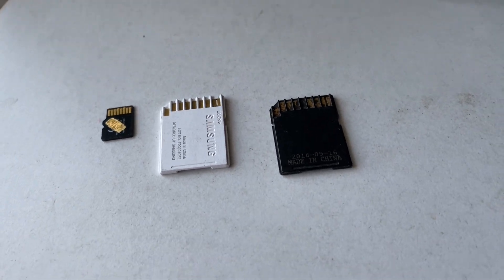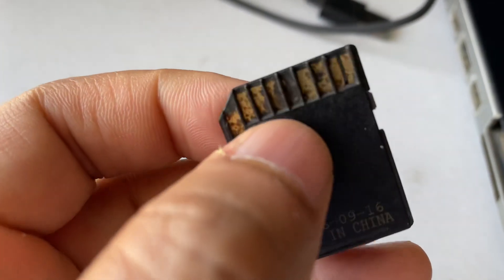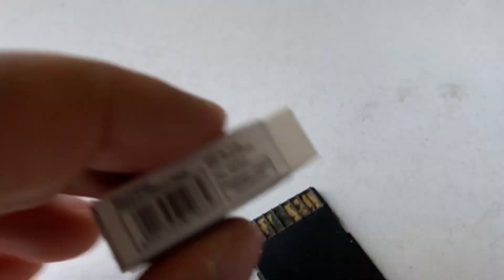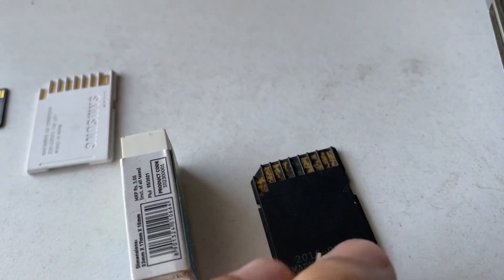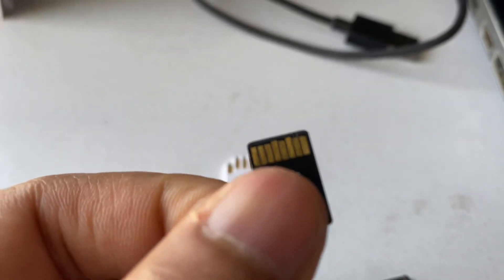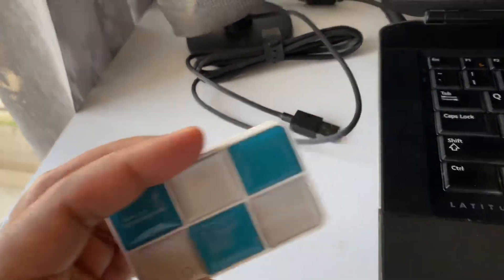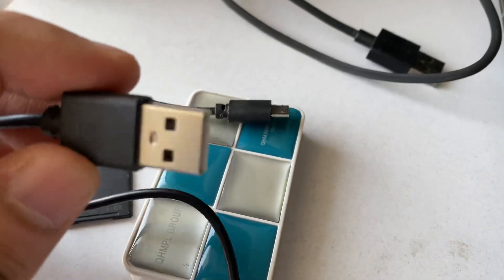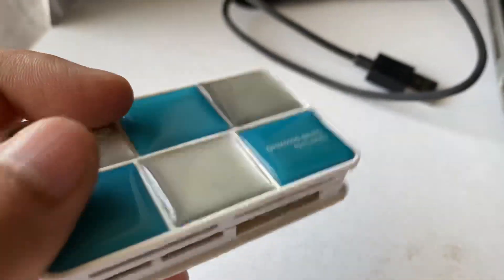SD Card Repair (Fix Sdcard or Memory Card)